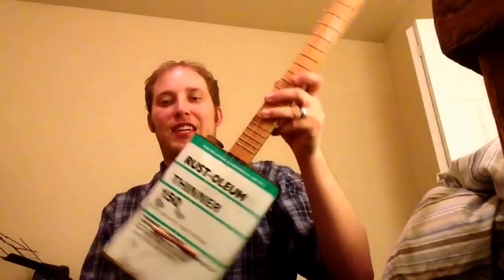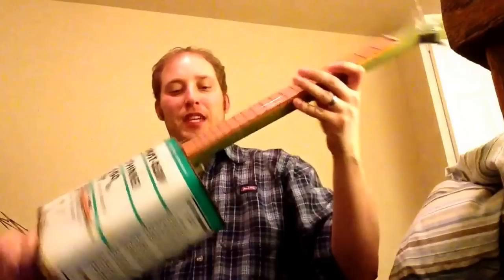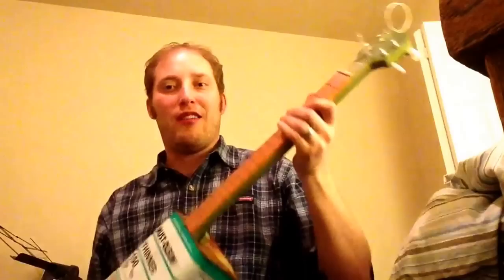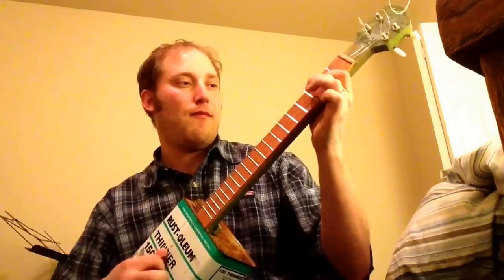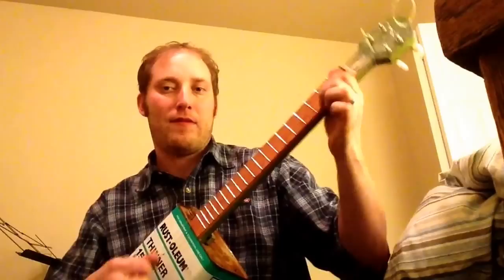Homemade Rust-oleum paint thinner tenor banjo.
This is my latest build.  A Rust-oleum paint thinner tenor banjo.  Very fun to play around with.  Visit cigarboxnation.com to see many other similar instruments.   Join the revolution and build your own.  Lone mountain instruments.